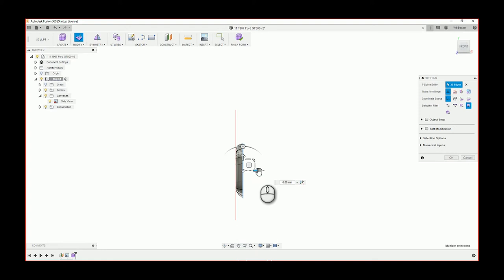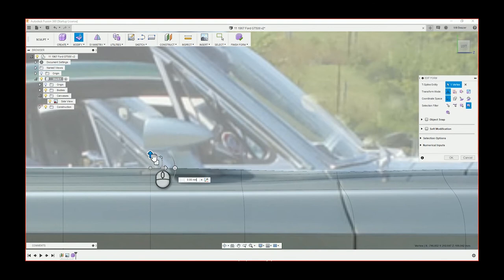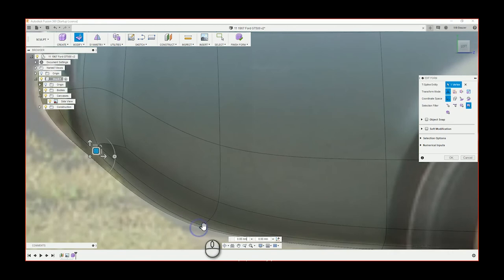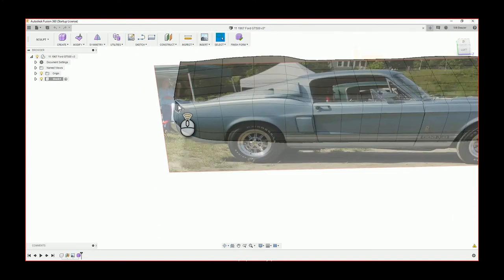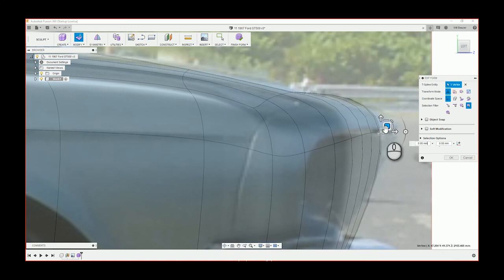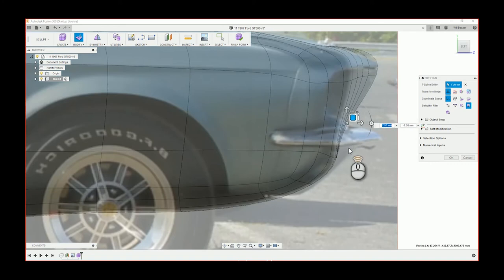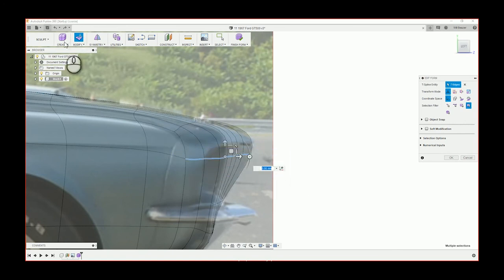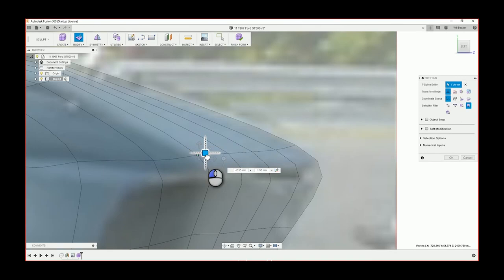Modelling a 1967 Shelby Mustang part 3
The third part in this little car modelling saga, I talk a little about the insert edge tool and its importance in the Fusion 360 sculpt environment. I hope you enjoy.